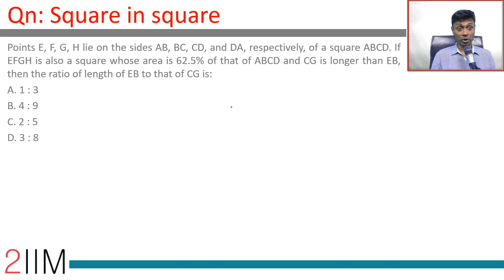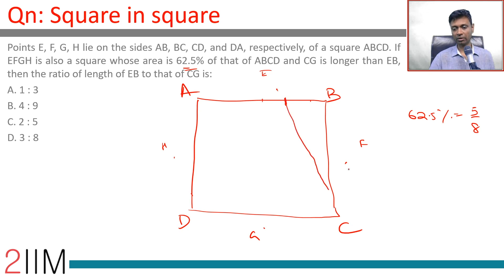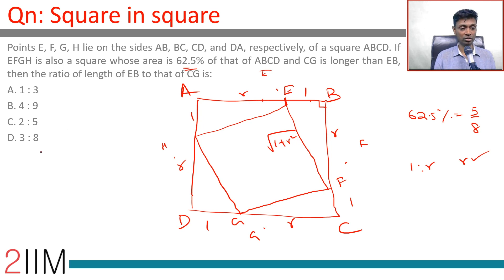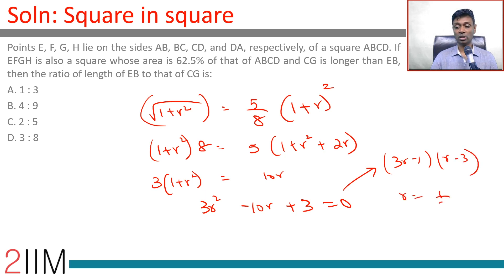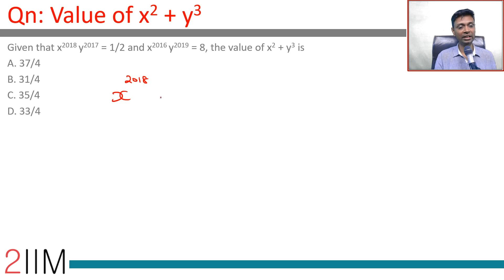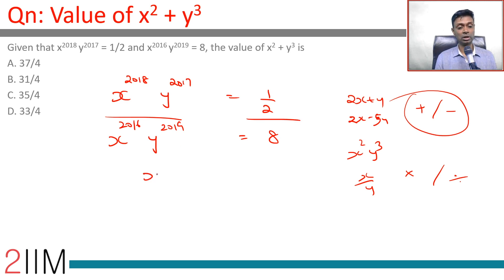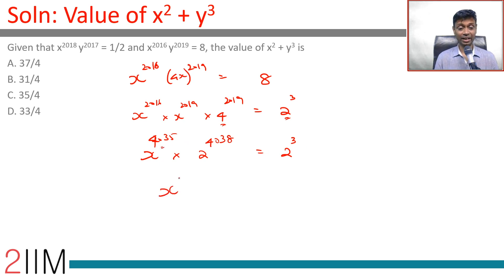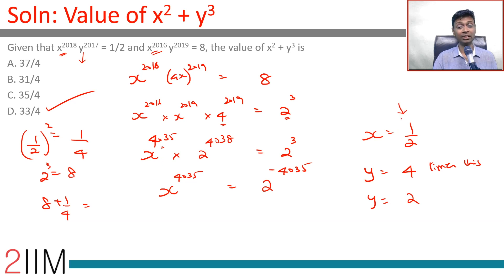CAT 2018 Question Paper - Slot 1 Solutions | Square in Square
CAT2018 Question
Points E, F, G, H lie on the sides AB, BC, CD, and DA, respectively, of a square ABCD. If EFGH is also a square whose area is 62.5% of that of ABCD and CG is longer than EB, then the ratio of length of EB to that of CG is:
A. 1 : 3
B. 4 : 9
C. 2 : 5
D. 3 : 8